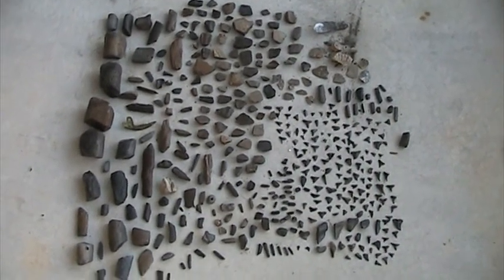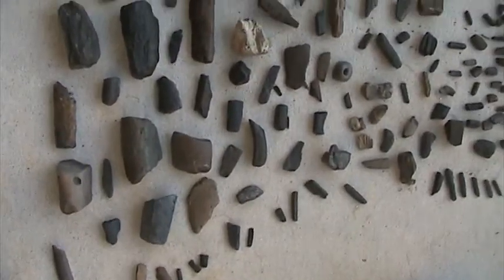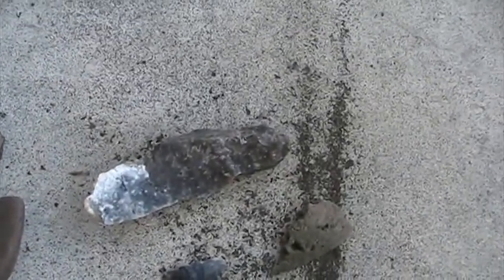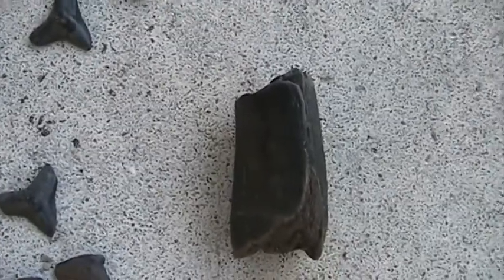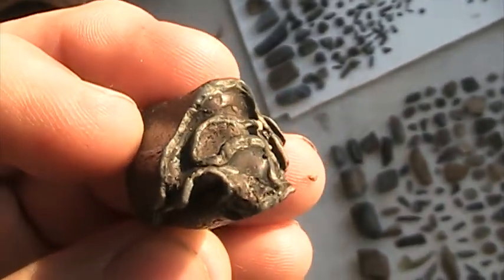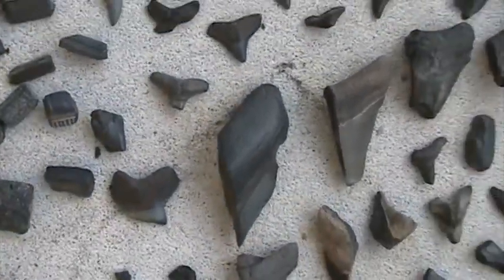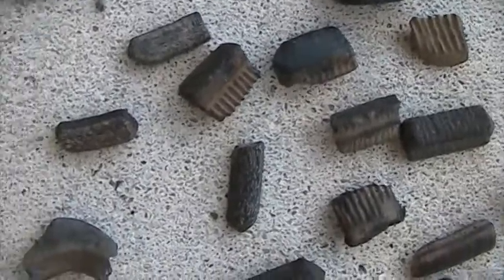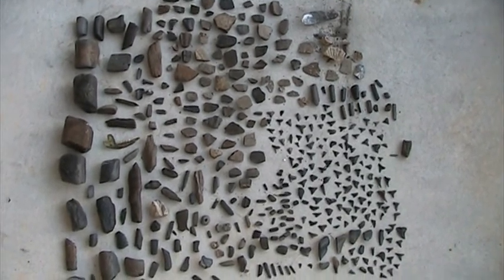Fossils 6-23-2011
It's a long video and even longer story. "Call me Ishmael" just kidding. In my quest for the perfect dig I ventured south of Zolfo Springs, Fl. My quest drove me 2 miles through lingering moss covered oaks amongst cabbage palms standing and strewn on the riverbank like their forefathers preceding them. Wending over sand covered flats and limestone riddled expanses I came upon darkening waters telltale to the depths where weighted fossils congregate, no, beckon a weary canoe paddling wanderer. The call was as eerie as the Sirens set before Sinbad on his fatefull quest for the Golden Fleece. Equipment in hand I ventured where possibly no man has gone before hoping that the inspiraton and hopes of Spock and Scotty go with me. Probing the depths for the ultimate and unique adventure ever so afixed on the .Oh Oh got off track here. Shovel to the bottom filling my sifter I unearth many a Jule or is that Jewel? I told you this is a long video my longest upload to date. There is one piece not included here as I do not know if it is Old Farmer Grays Bossy or Bison Fossil. I hope Mark Renz well known author and I believe Paleontoligist will clarify for me.
All said you have to see it to believe it (you folks from Missouri will understand).
The possibility of bringing up an item that is millions of years old and possibly in perfect shape - such as a 3 inch Megalodon sharks tooth or a Mammoth or Mastodon tooth -  is an afixation if not addiction to rival any other.